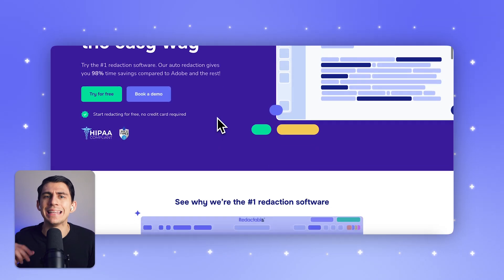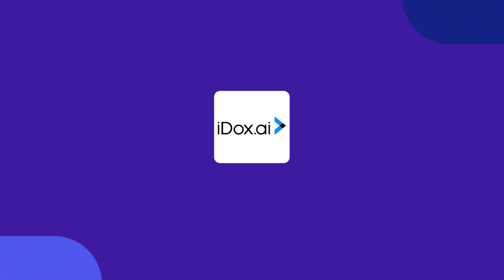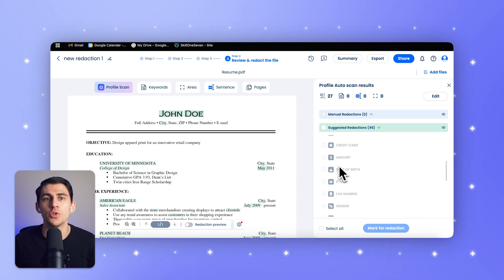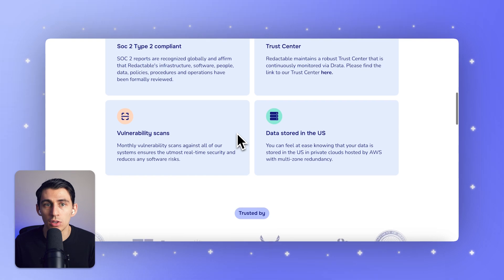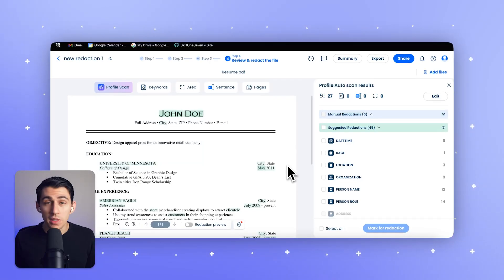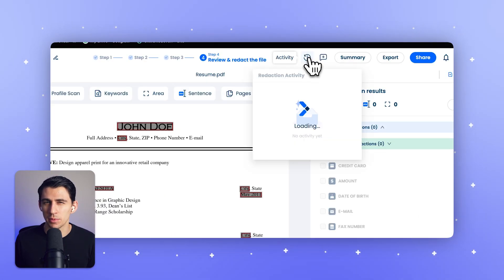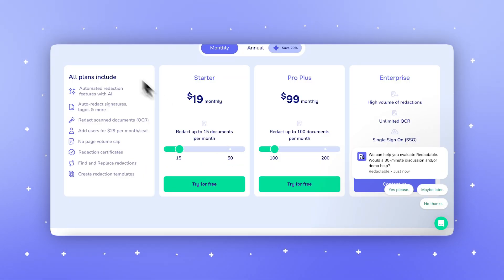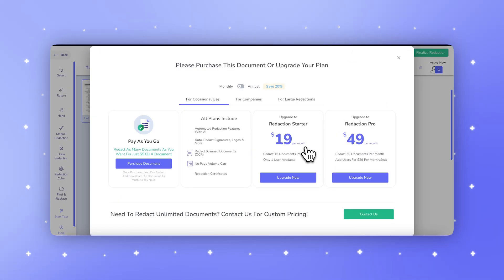Redactable VS iDox AI Which is Better!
Choosing the right redaction software is essential for security, compliance, and efficiency. In this comparison, we break down two major AI-powered redaction tools: Redactable and iDox AI. If you're looking for the best redaction solution to protect sensitive information in your documents, this detailed breakdown will help you determine which is the right fit for your needs.

Redactable offers AI-powered, cloud-based redaction designed for professionals in law, healthcare, finance, and government.

With automatic detection, batch redaction, and industry-leading security certifications, Redactable ensures permanent and audit-ready redaction with no risk of data recovery.

On the other hand, iDox AI provides compliance-focused features with redaction profiles and keyword-based search. However, it requires more manual setup and only offers full audit trails in higher-tier plans.

When comparing automation and accuracy, Redactable’s AI Redaction Wizard simplifies the process with one-click detections, while iDox AI requires manual review.

Security is another crucial factor—Redactable provides tamper-proof certificates and SOC2 Type 2 compliance, ensuring your data is truly unrecoverable. Additionally, Redactable’s flexible pricing is based

⏰ TIMESTAMPS:
0:00 - Introduction to AI Redaction Software
0:17 - What Is Redactable?
0:55 - Overview of IDOCS AI
1:28 - Key Differences Between Redactable and IDOCS AI
3:08 - Pricing Comparison and Best Choice